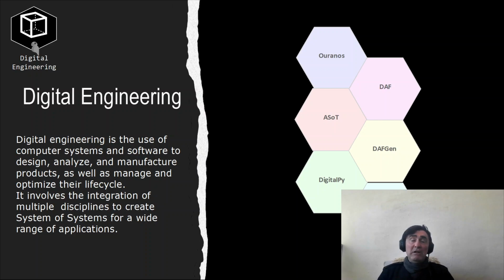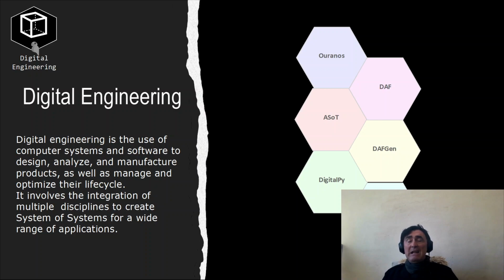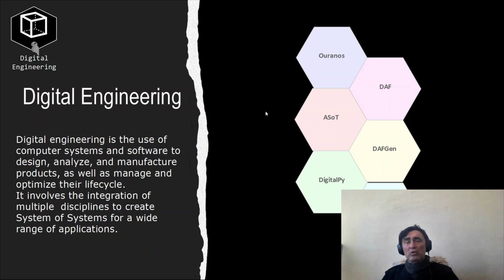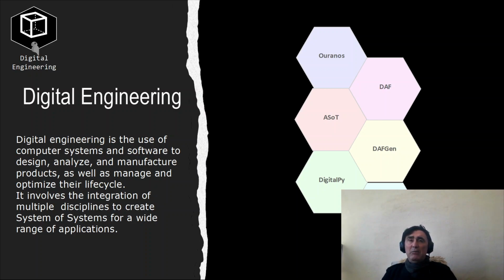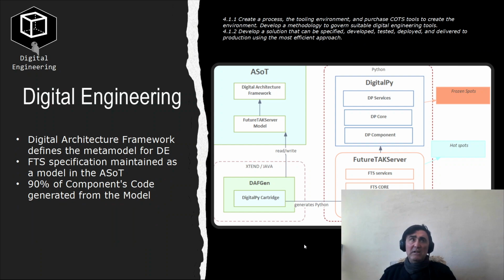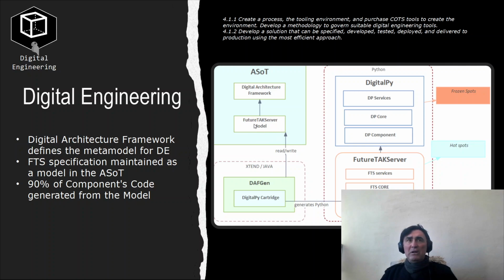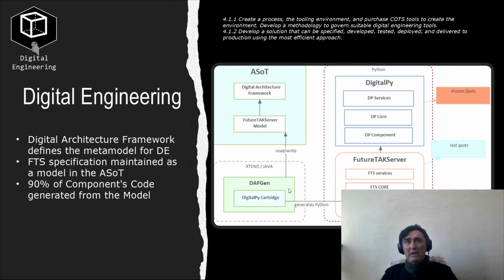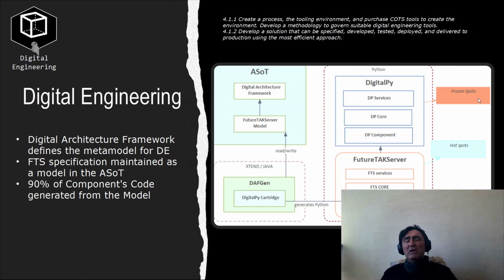FTS 2.x: Digital Engineering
Introducing FutureTAKServer, the next generation of Situational Awareness servers built with digital engineering. Our innovative architecture utilizes multiprocessing and asynchronous communication to ensure a fast and efficient system. By leveraging these advanced techniques, we are able to achieve unparalleled scalability and security. In addition, our component based design allows for easy deployment and maintenance. With our cutting-edge technology, the FutureTAKServer is able to provide real-time information to the right people, making it the ultimate tool for tactical operations. Stay ahead of the game with the FutureTAKServer